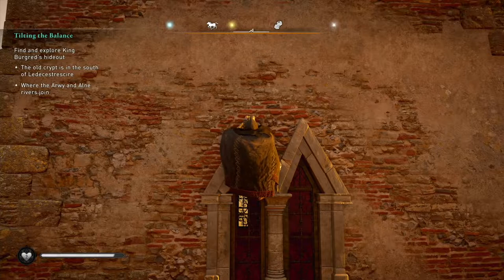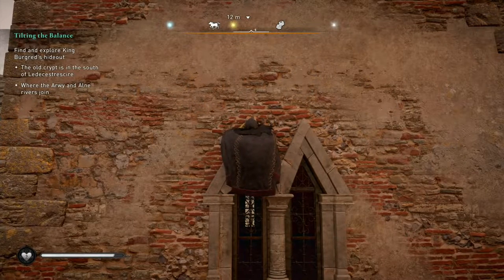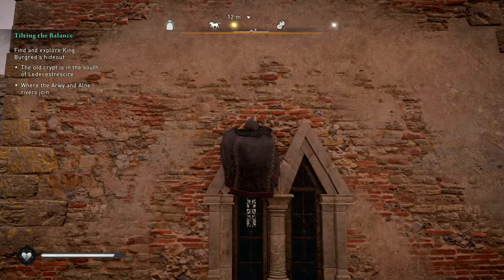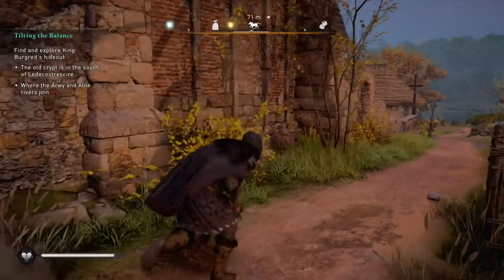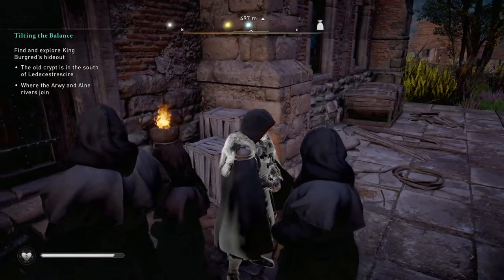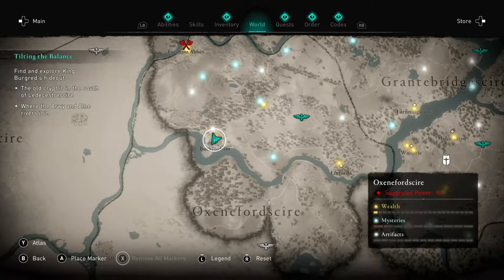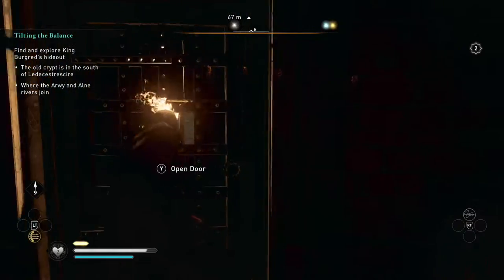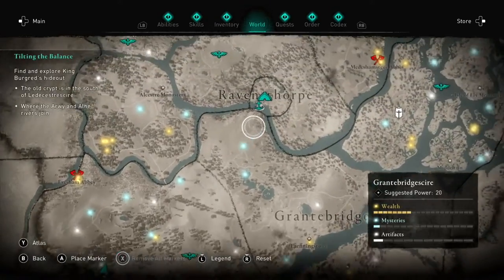Assassin's Creed Valhalla: Buckingham Church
In the town of Buckingham is a church that contains an artifact.